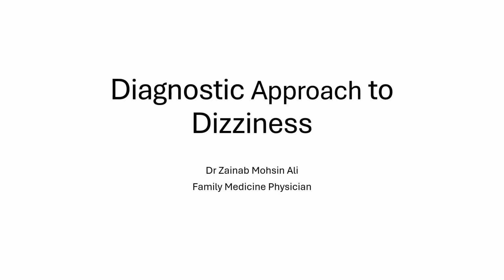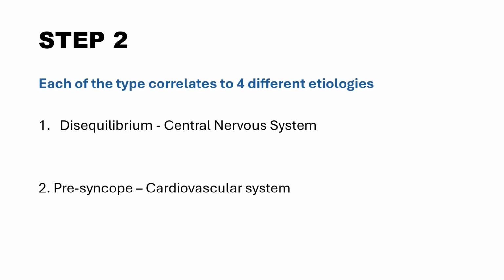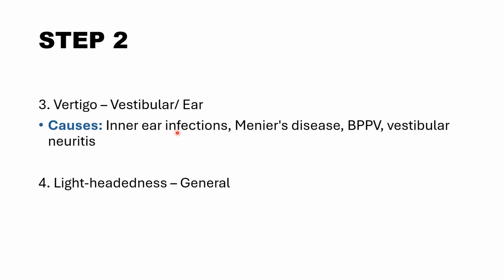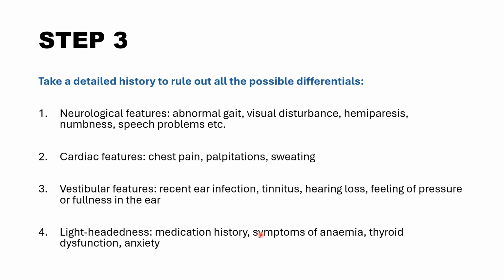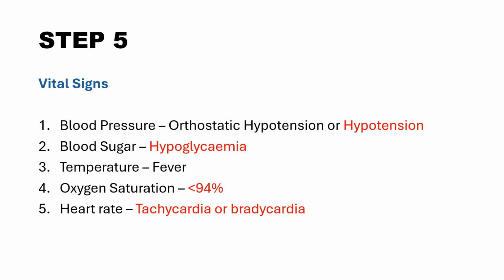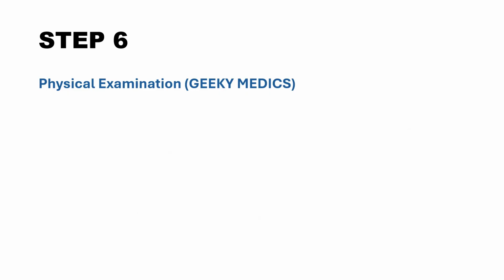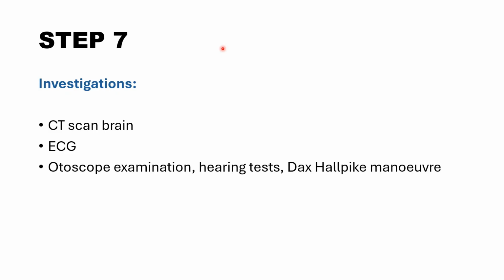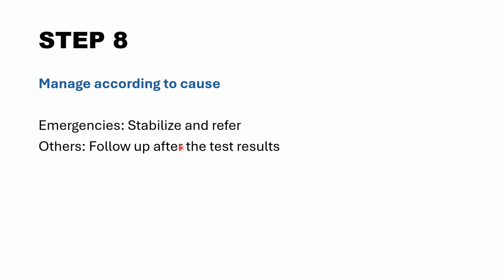Unlocking the mystery of dizziness: A concise guide to diagnosis and approach. 🌀